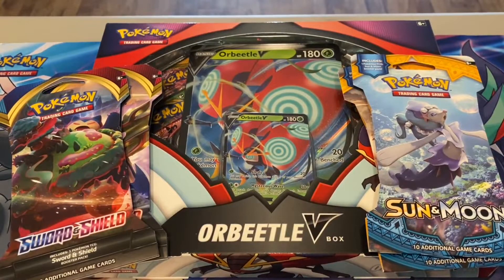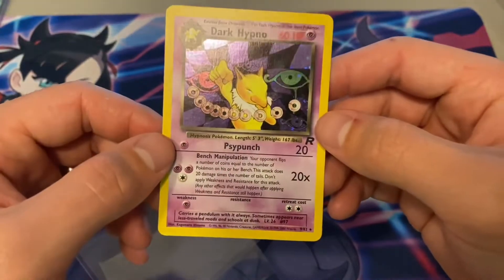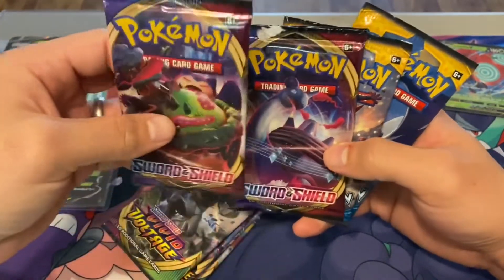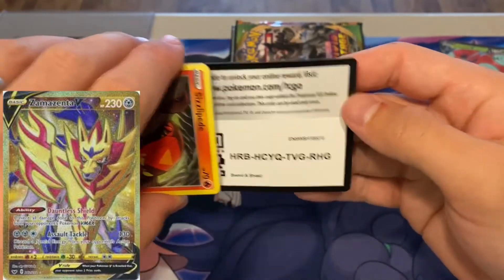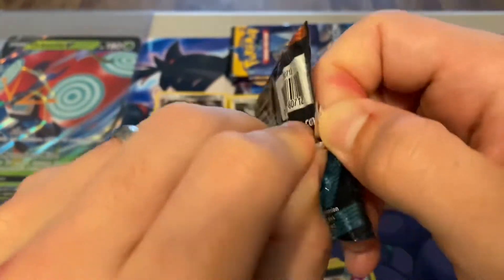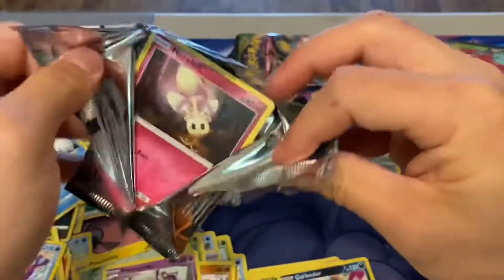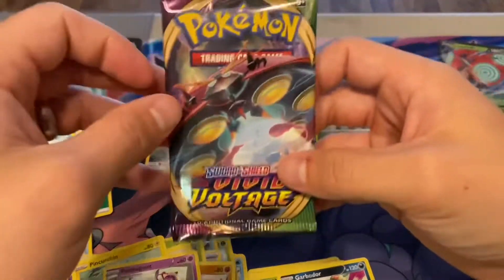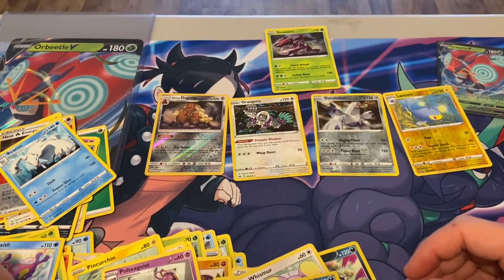Orbeetle V Box + 4 Base Set Boosters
*Prices as of 8 January 2021 on TCGPlayer.com and eBay sold listings.

Orbeetle V Collection Box
$19.99 USD
1x Jumbo Orbeetle Promo Card
1x Orbeetle Promo Card
2x Vivid Voltage Booster Packs
1x Darkness Ablaze
1x Burning Shadows
1x Code Card

In this video, I show off an eBay purchase, open an Orbeetle V Box, and 4 more base set booster packs for their respective series of sets. Not too many fantastic pulls, but this box has a great pack selection in my opinion. Let me know what you think of this box.